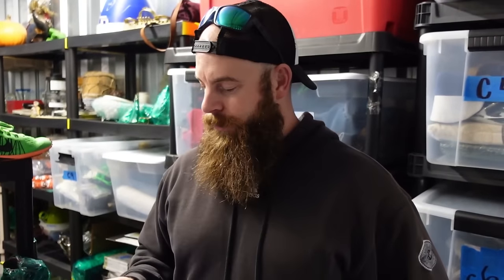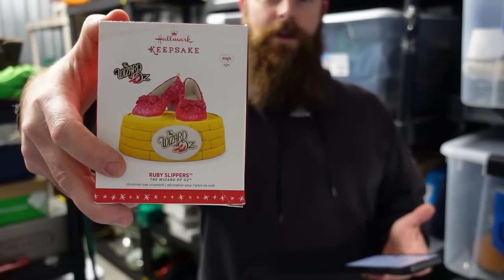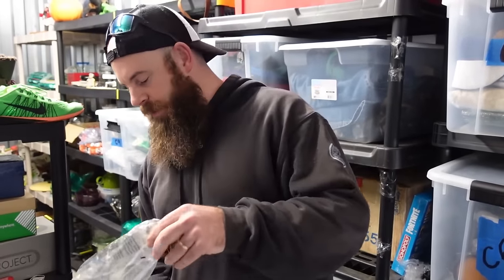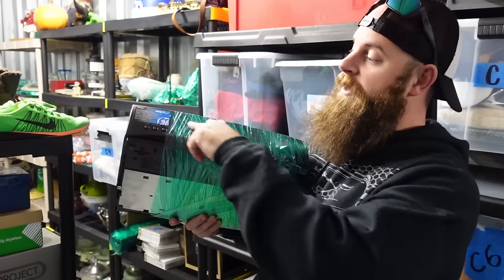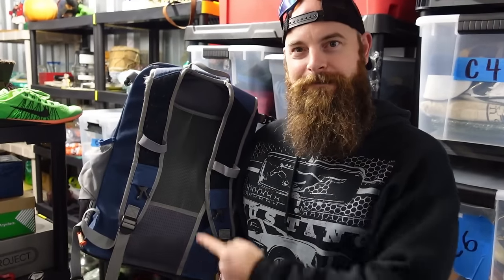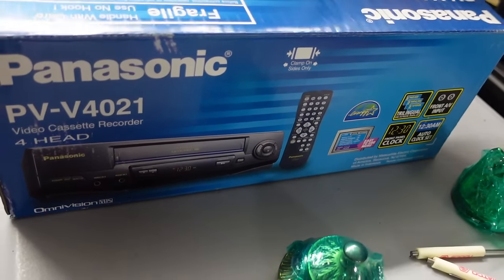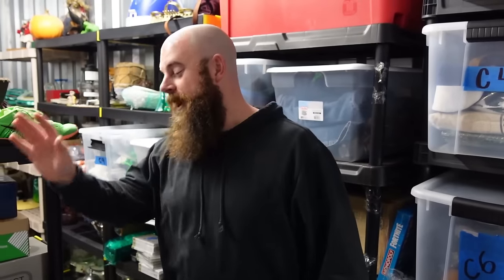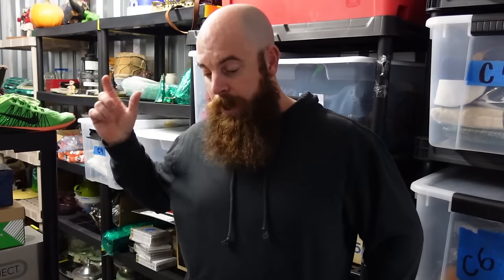BE ON THE LOOK OUT FOR THESE!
Our Booth location - 114 US-17 BUS Surfside Beach SC

EBAY STORE LINK!